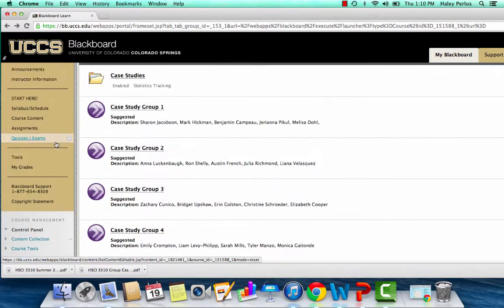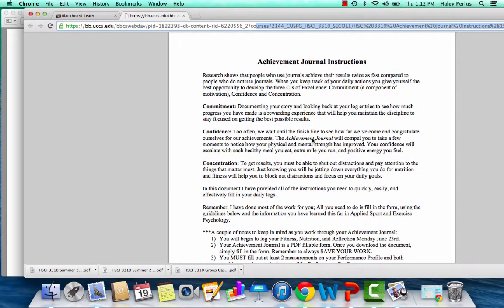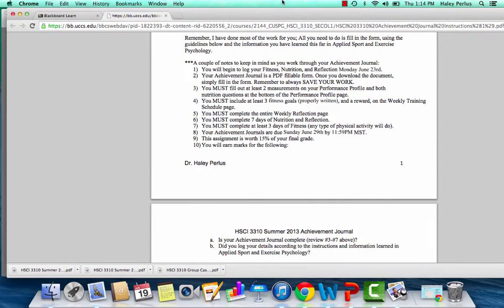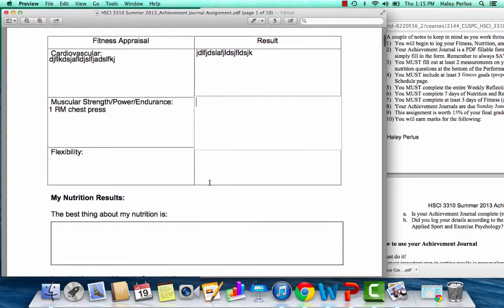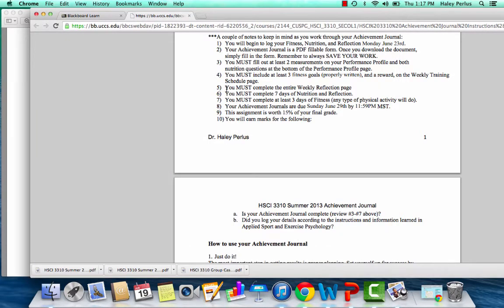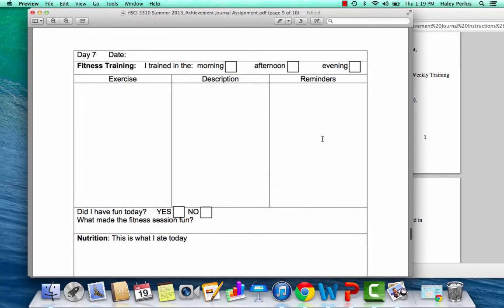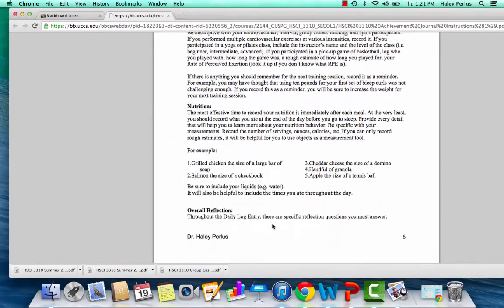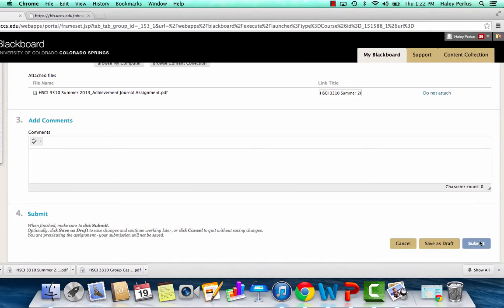Achievement Journal Video Tutorial